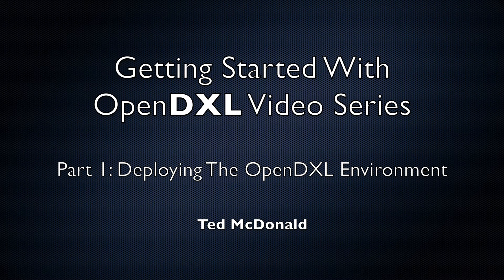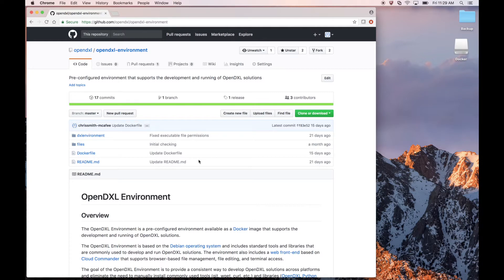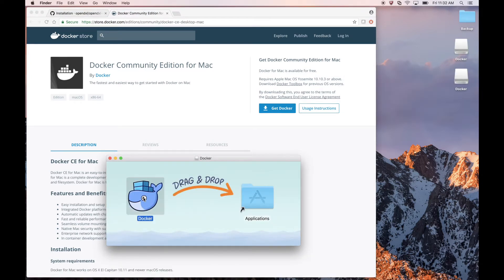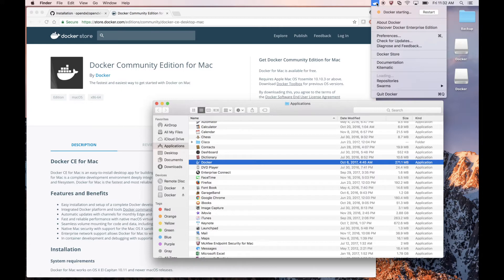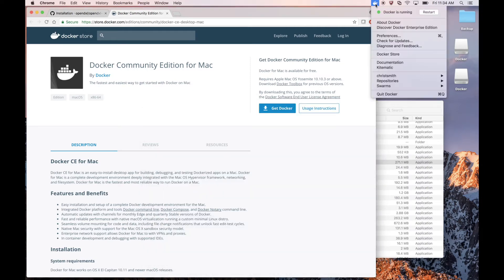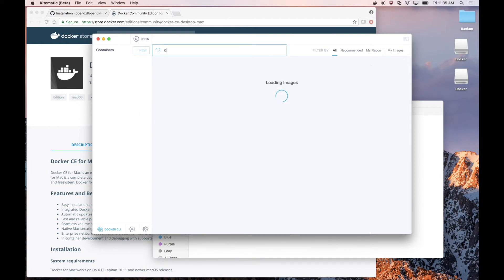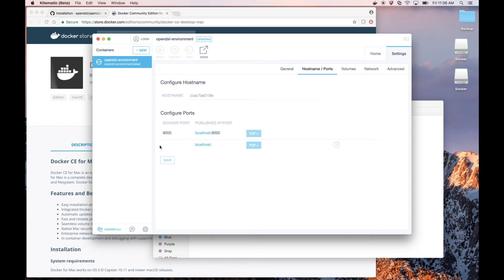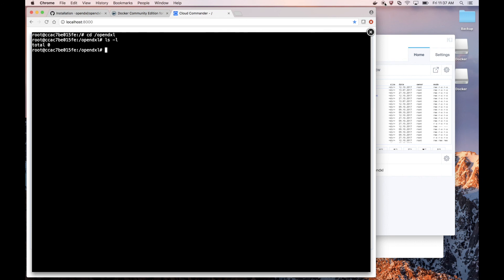Getting Started with OpenDXL - Part 1: Deploying the OpenDXL Environment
The "Getting Started with OpenDXL" video series walks through the steps to install and configure an OpenDXL environment.

The video series is broken into three distinct sections. Select the appropriate video for Part 2 based on the type of DXL fabric being used (ePO-managed or OpenDXL Broker).

This video (Part 1) walks through the steps to install Docker, Kitematic, and the OpenDXL Environment.